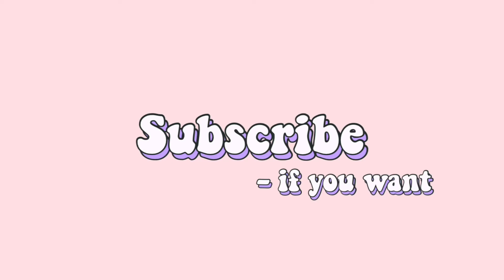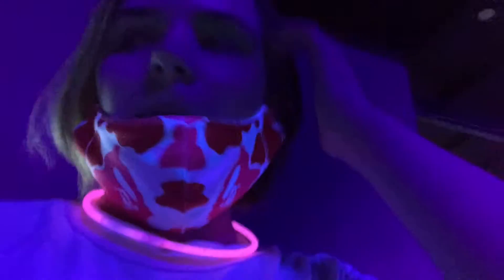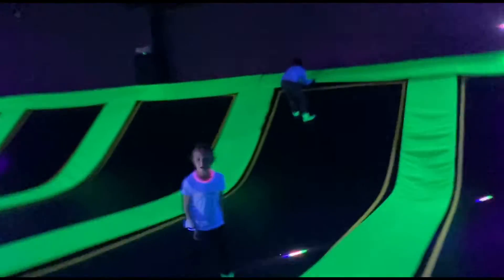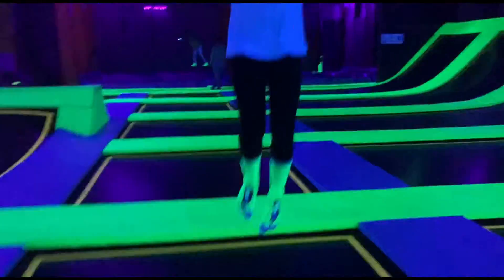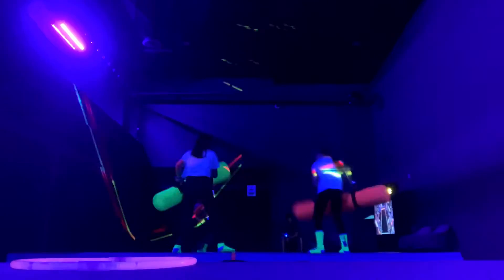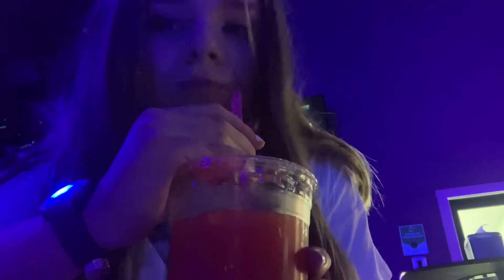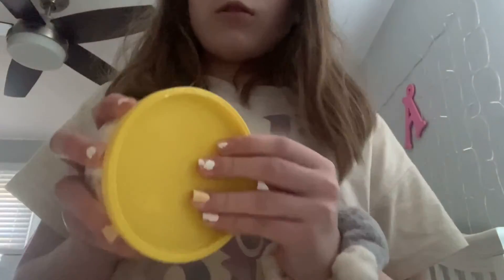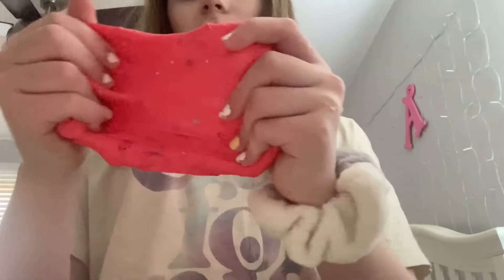Short B-Day party + sleepover vlog | Brielle’s world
My name is Brielle obvi
I love staying positive and being kind

Fun facts:
Name - Brielle
Age - 11
Grade - 6th
Sign - Virgo
Pet - bunny named Nutter Butter
Pet - two fish named Ghostbuster and Sunny

Bestos/friends
Anya
Sophia
Maheen
Mark
Kay
Avery
Emma
Ellie
Colleen
Sarah
Sara
Accomplished (Tysm):
50 - 12/3/21
100 - 12/29/21
200 - 1/12/22
300 - 1/23/22
400 - 1/30/22
500 - 2/10/22
600 - 2/18/22
700 - 3/18/22

✨Always rember you are amazing and beautiful✨